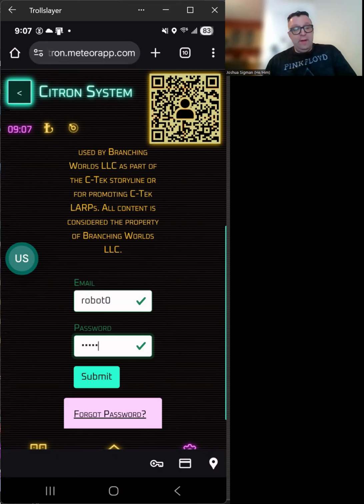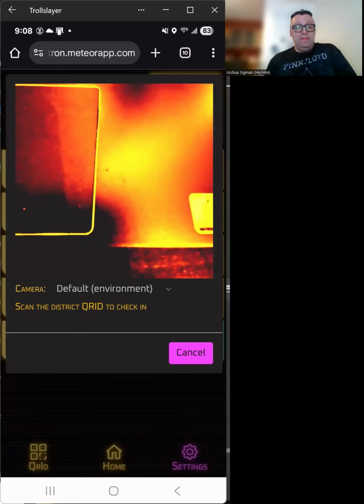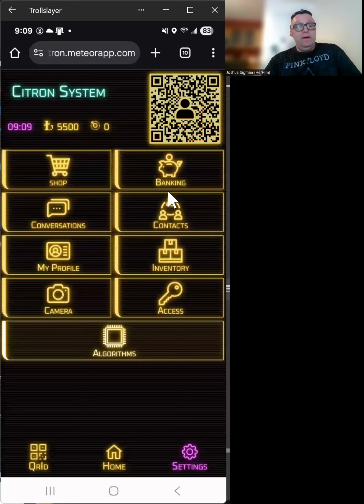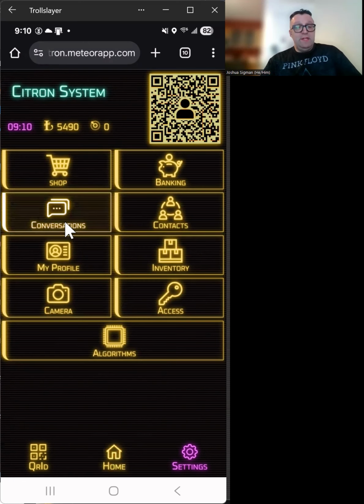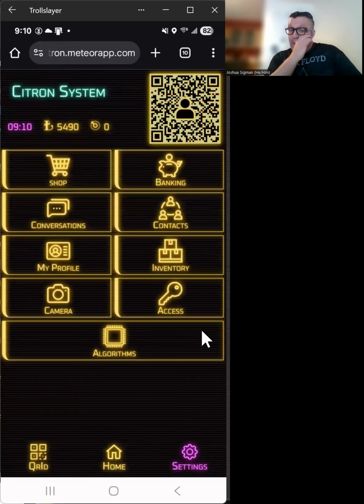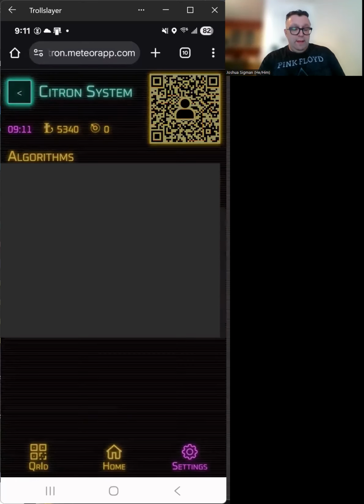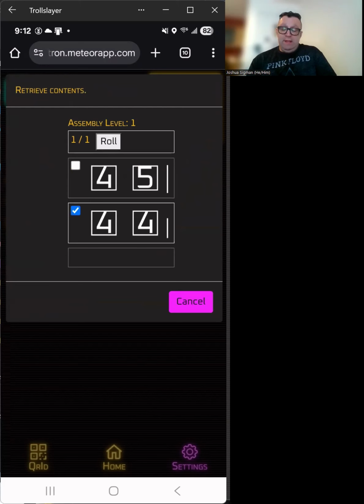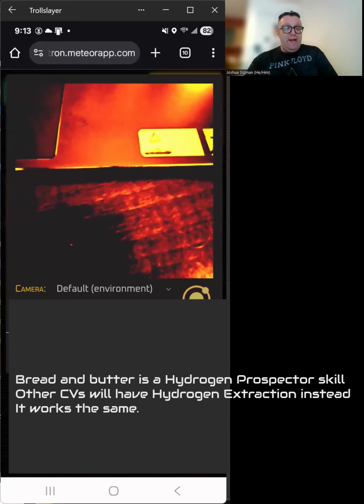CITRON App Demo